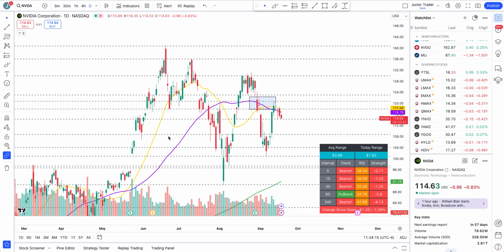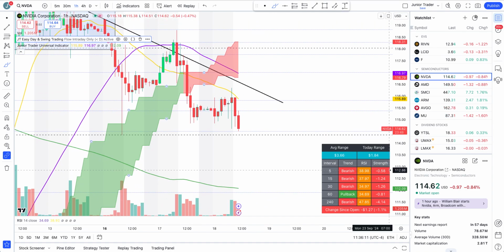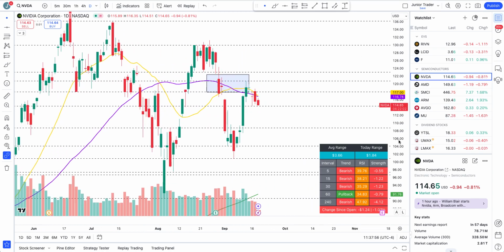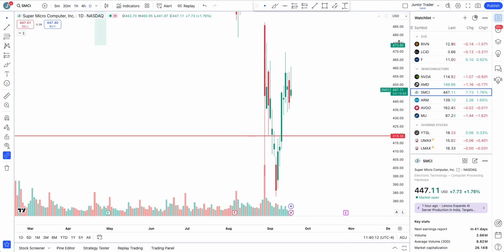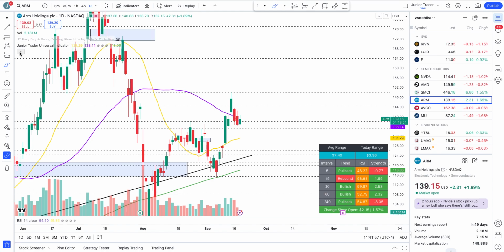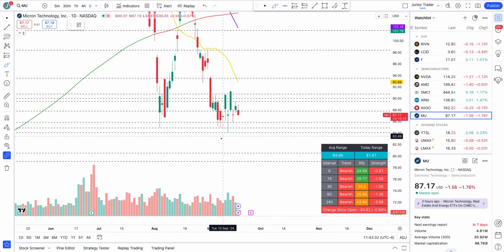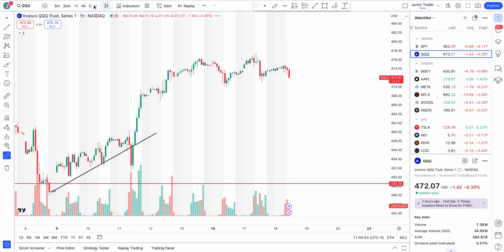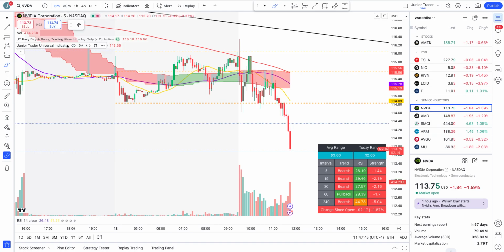Nvidia Stock Analysis | Key Levels Lost? AMD ARM AVGO MU SMCI | Nvidia Price Prediction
Nvidia stock has changed everything again. How to trade Nvidia and what levels to watch lets cover all of that in this video. Nvidia stock has been a very strong AI play.